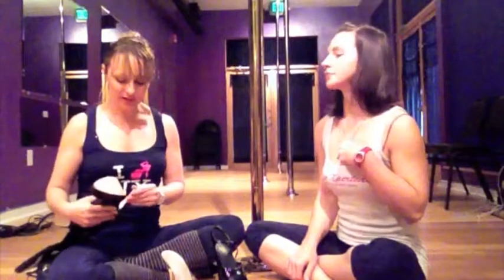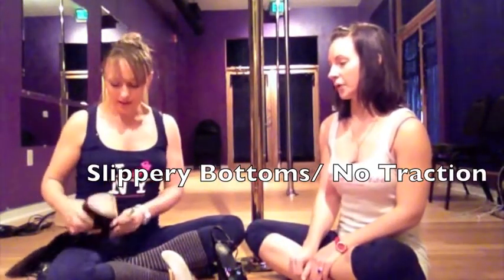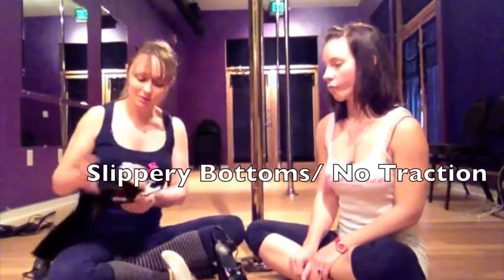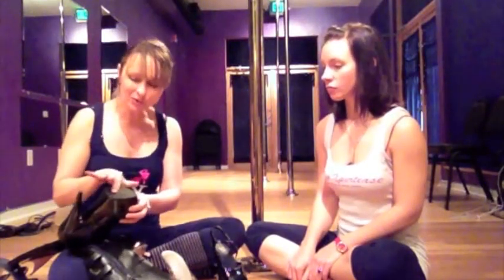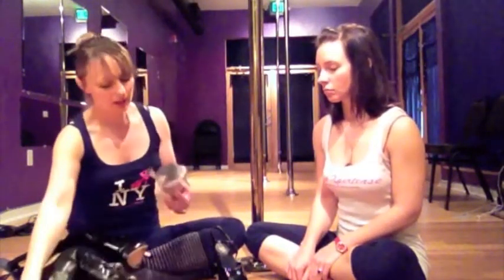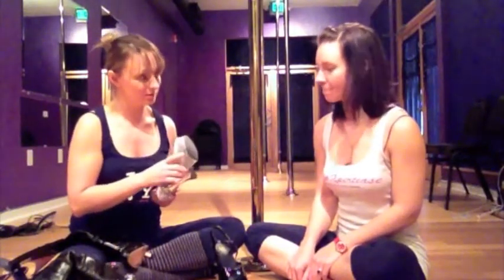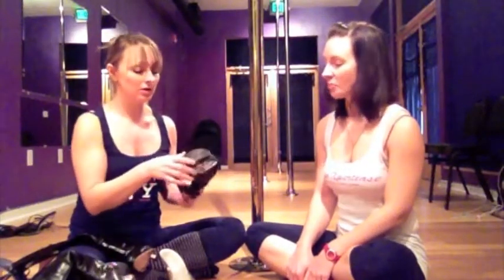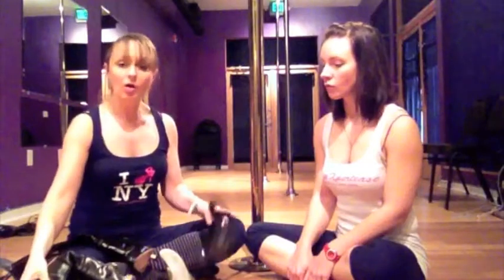Stripper Shoe Problems: How to fix spider toe, tightness, and slippery bottoms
Kim from StripXpertease goes over stripper shoe common problems with Ember from VAMPS Dance and how to fix them.  The three common issues with stripper heels are that they are too tight, too loose (causing spider toe) and the soles wearing down and becoming slippery. Watch and find out how to fix your stripper shoes so you can continue to rock them! =)